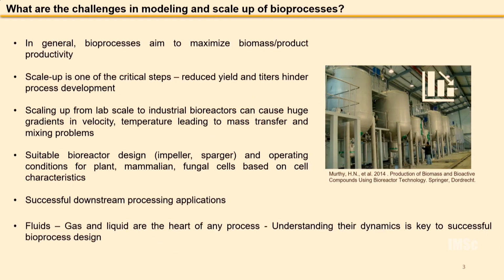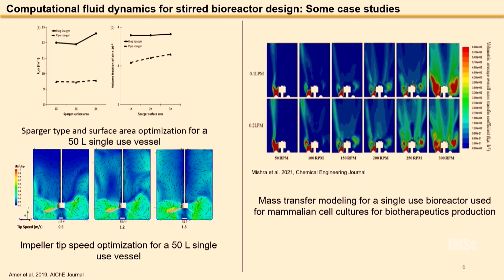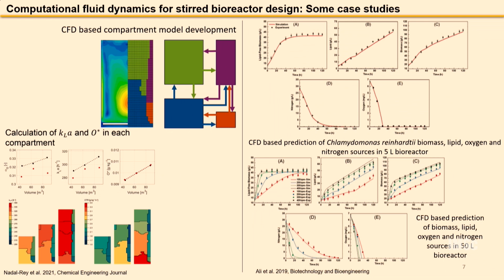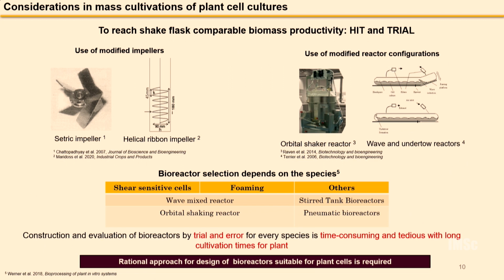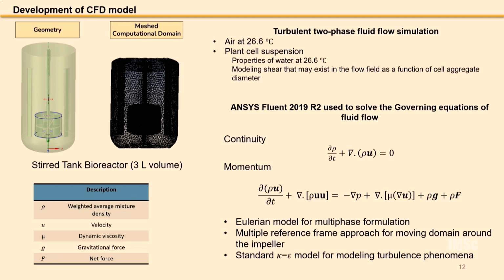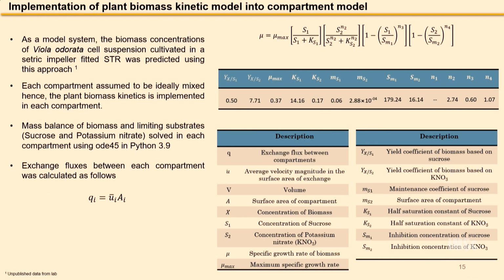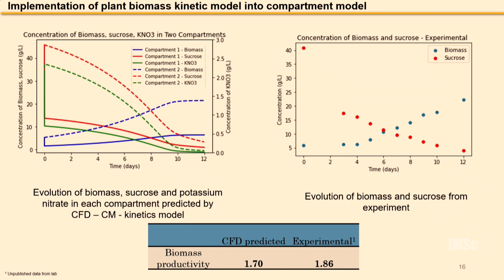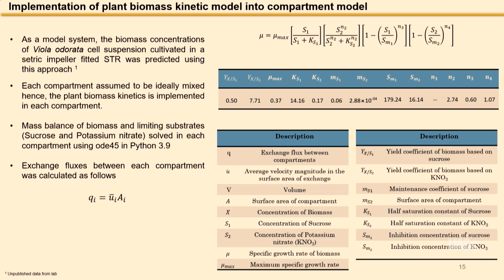Role of computational fluid dynamics in modeling and scale-up of bioprocesses